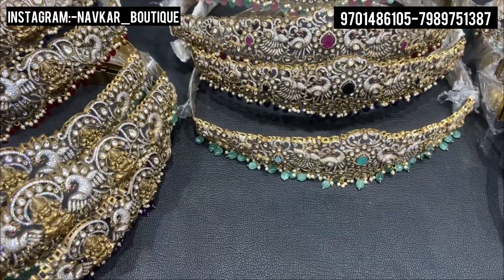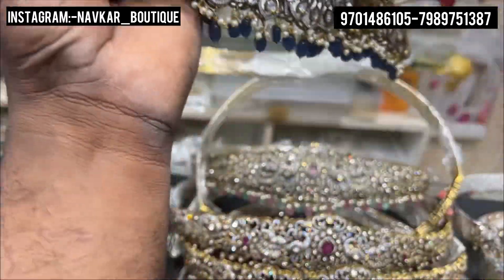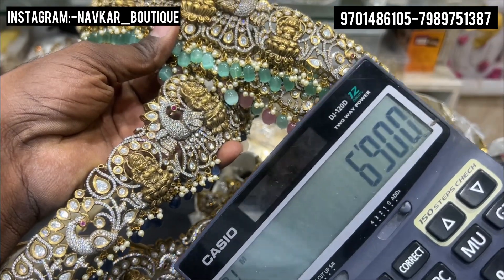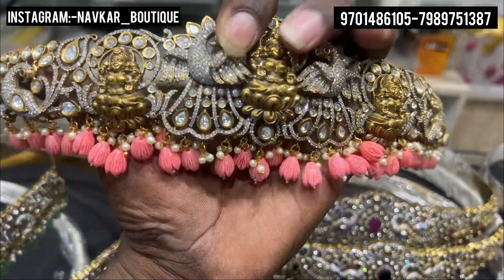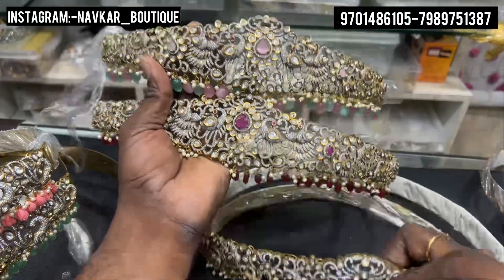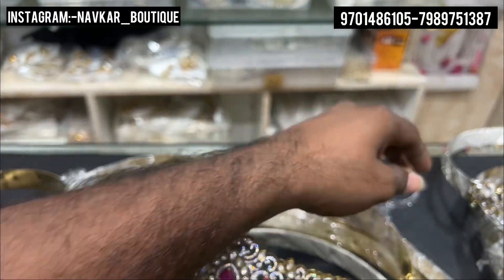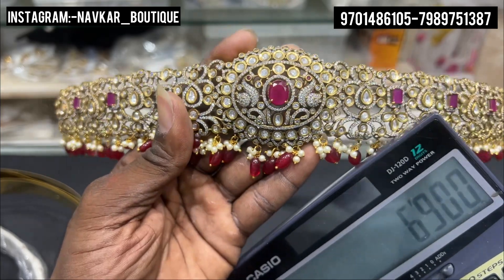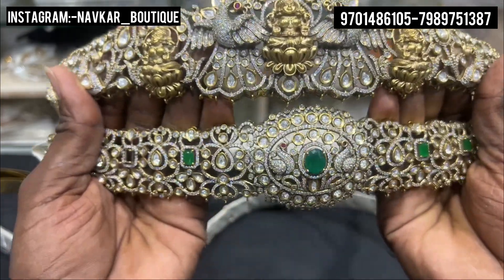new Victorian hip belt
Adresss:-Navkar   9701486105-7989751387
Wholesalers and Retailers
# G16, Raghu Mansion Complex,
4/1 Brodipet, Guntur - 522002.